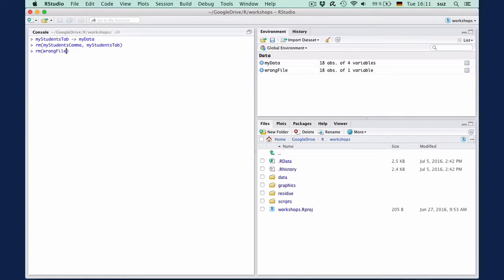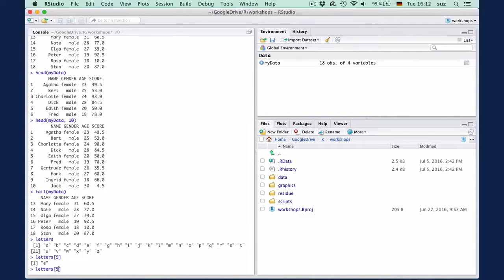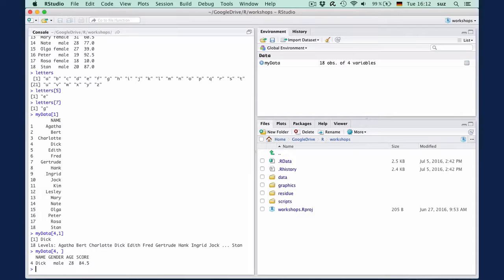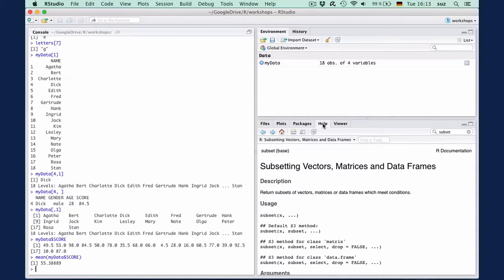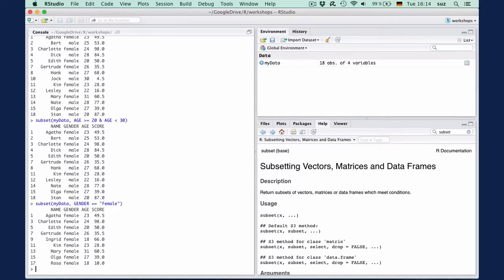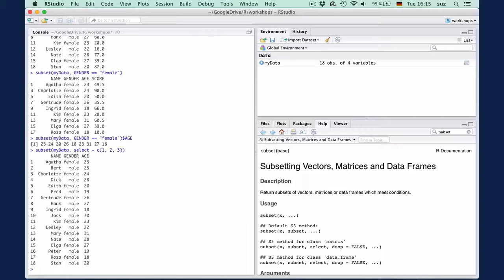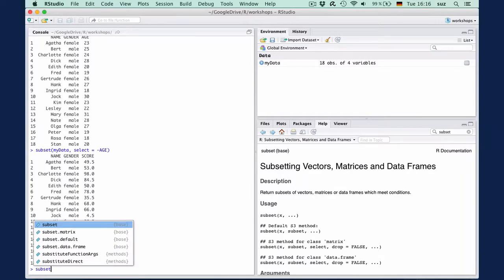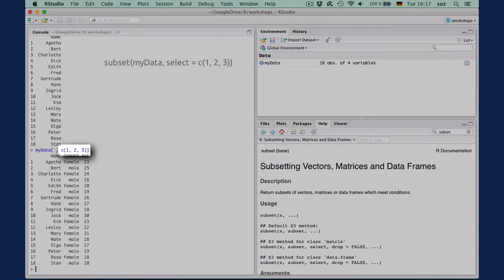R Tutorial – Episode 1.7: Advanced data frames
How to handle and subset data frames